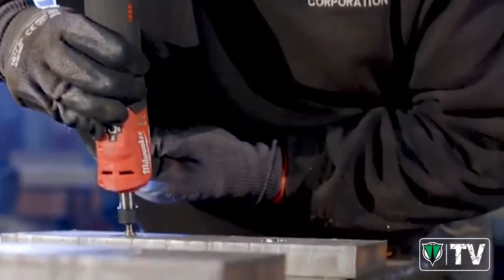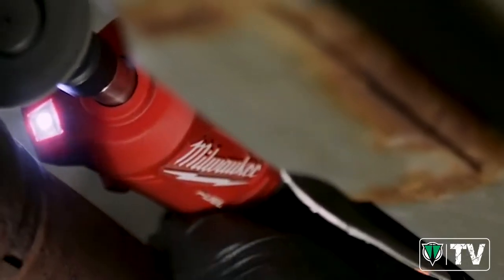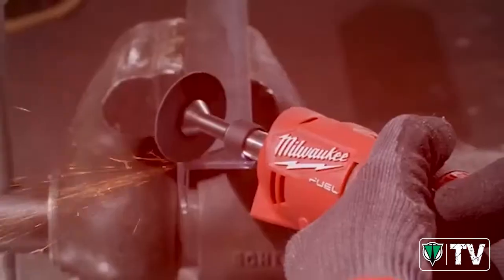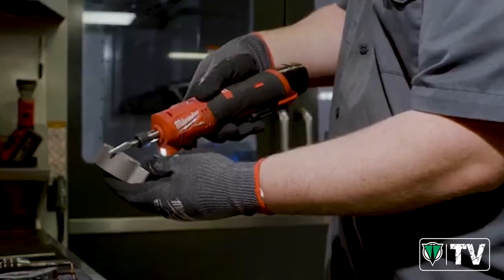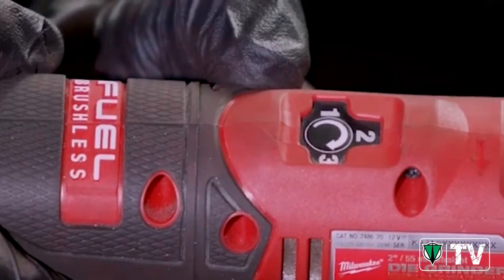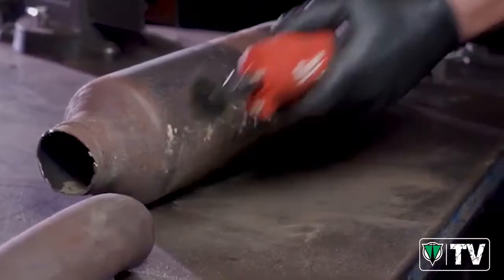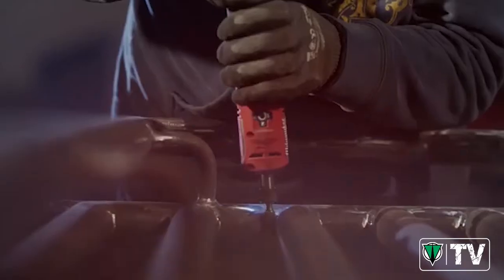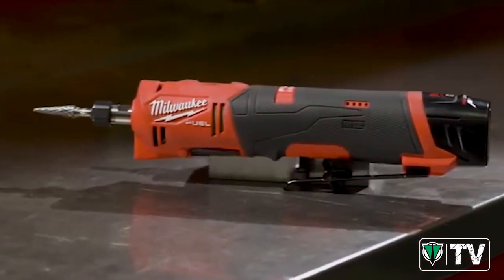Milwaukee M12FDGS 12V Fuel Straight Die Grinder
The Milwaukee M12FDGS 12V Fuel Straight Die Grinder forms part of the Milwaukee 12V Generation III Fuel range with the latest brushless technology. The impressive Milwaukee M12 cordless platform is leading the way when it comes to performance and reliability for the industrial user.